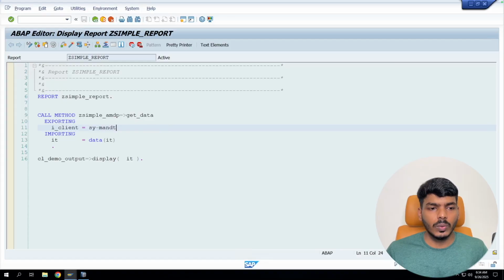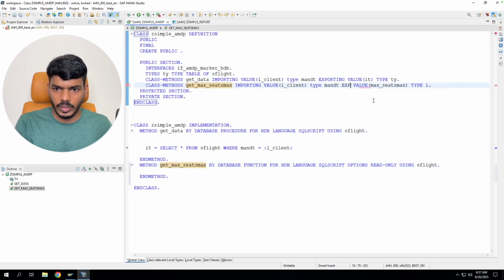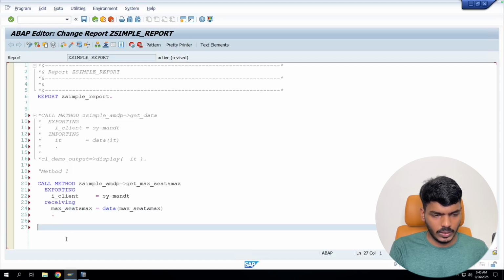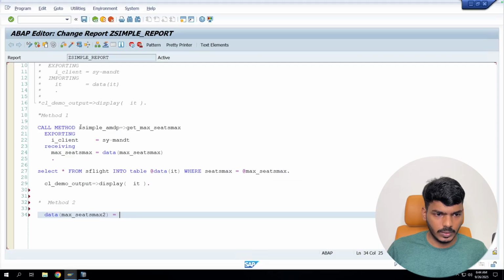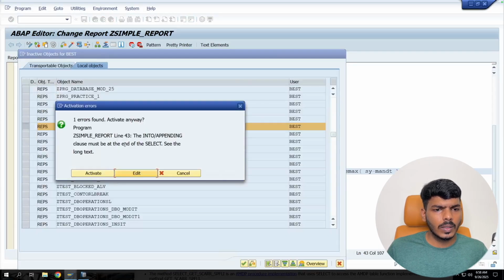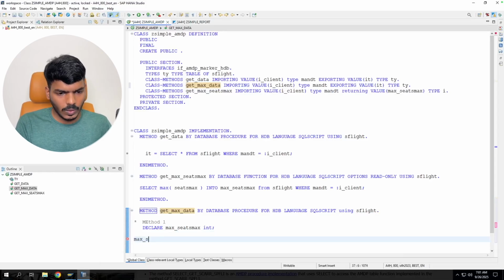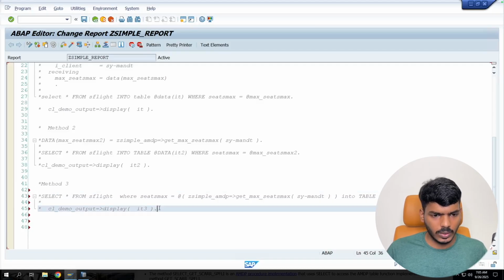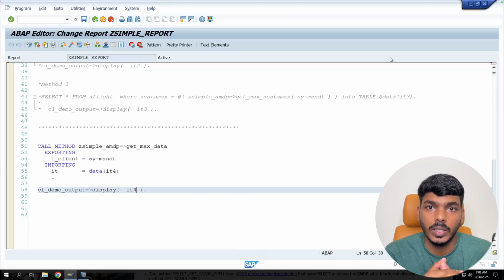Create and call Scaler AMDP Function | AMDP Tutorial 7 | SAP with Shivam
Hi Team,
In this video we will se how can you create scaler AMDP function and call this function from your ABAP report and another AMDP function as well using various methods.